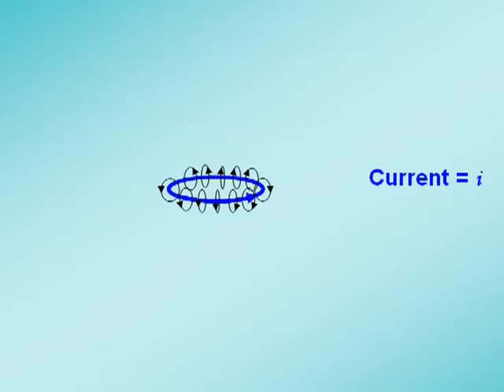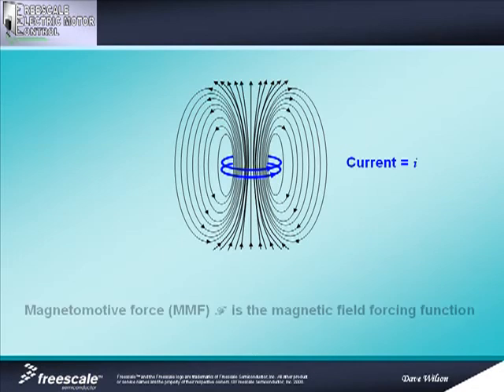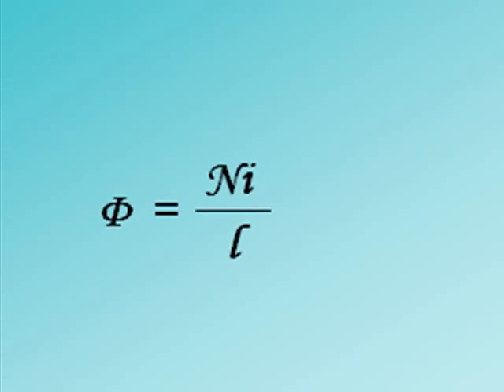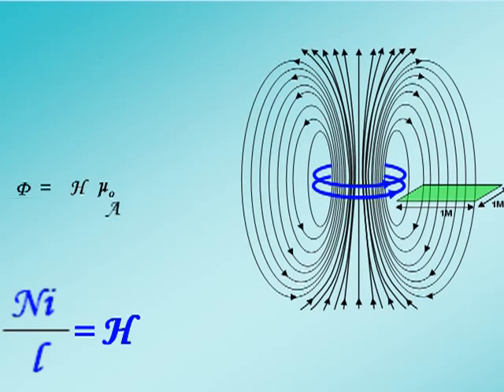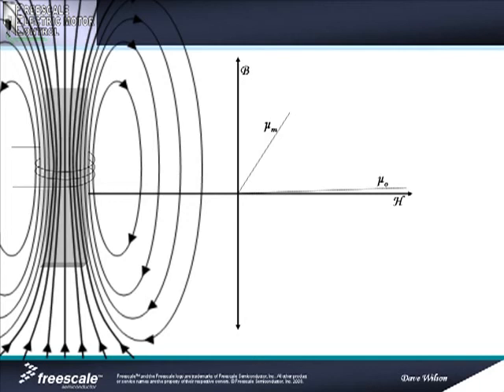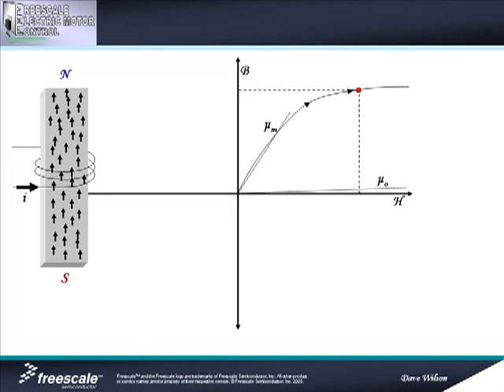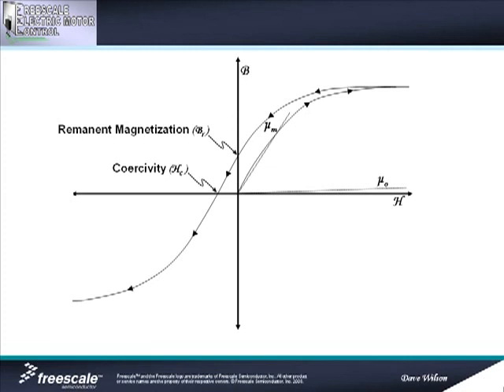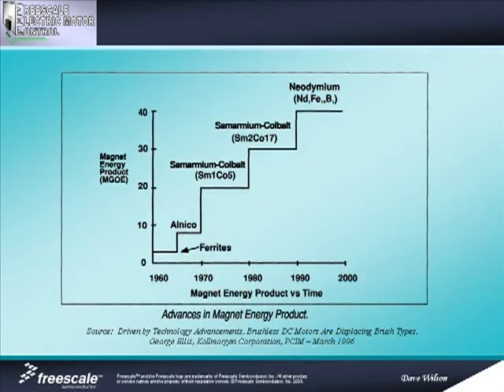Магнитни полета, магнитен хистерезис